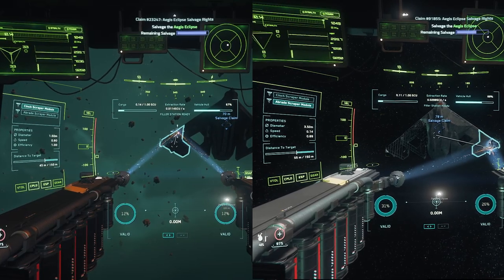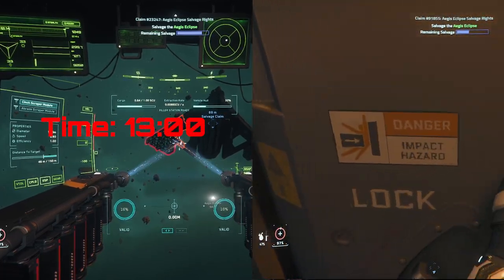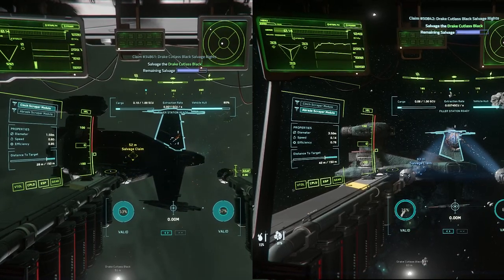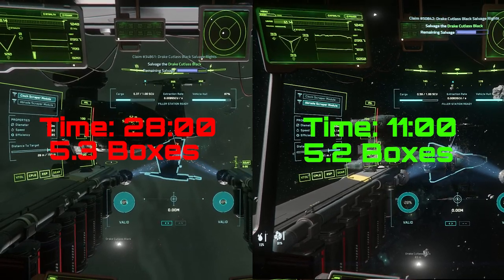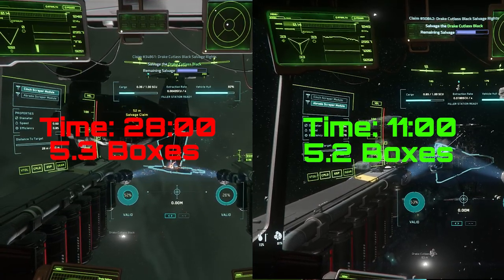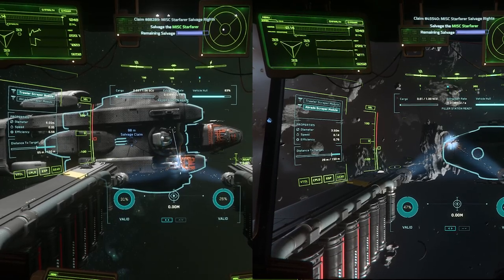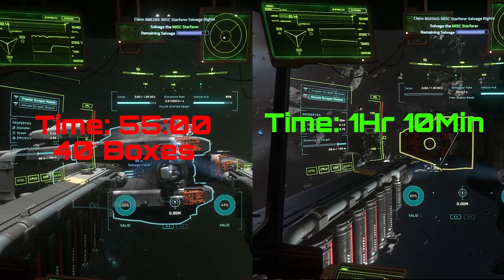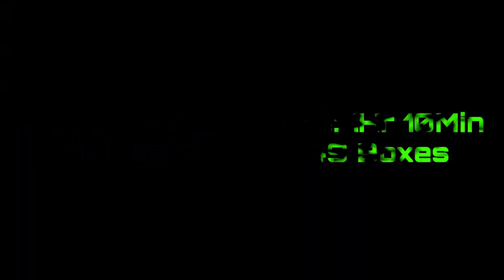Unlocking the Best Technique: Cinch vs Abrade | Star Citizen 3.19.1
In this video I cover the difference between the Cinch and the Abrade Modules on the Drake Vulture.